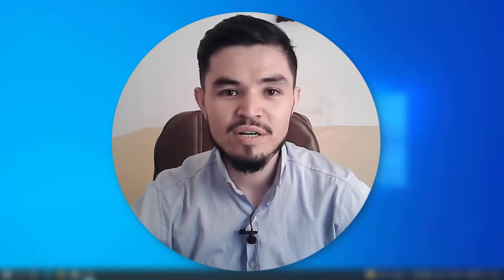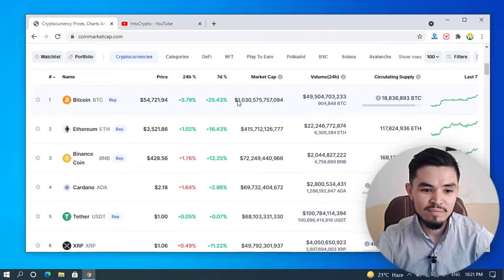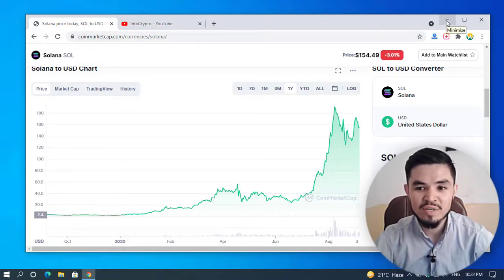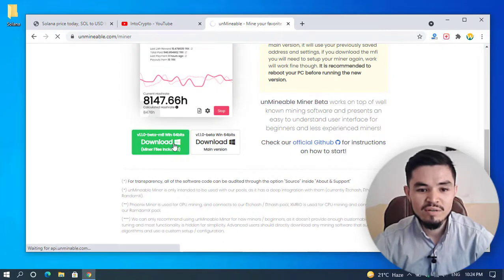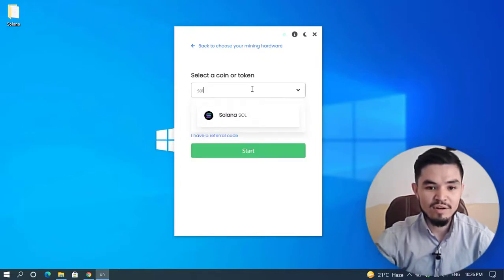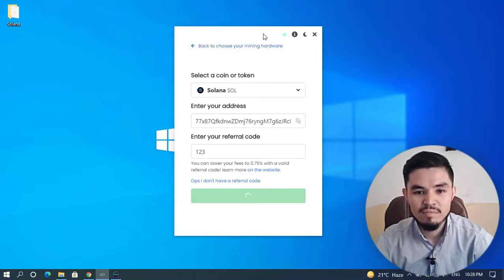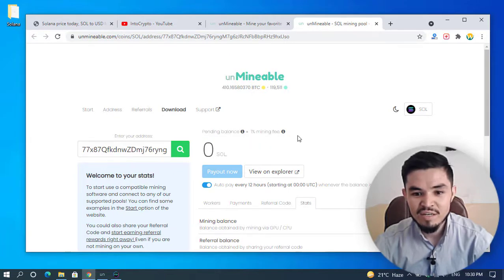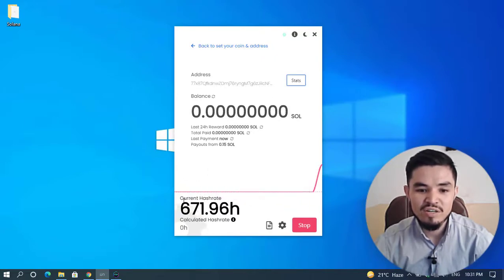How to Mine Solona on Any Laptop or PC | Solana Mining | Easily Mine Solana on any Windows PC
In this video, I will show you How to Mine Solona on Any Laptop or PC | Solana Mining | Easily Mine Solana on any Windows PC. Mining Solana on your PC with GPU or CPU is easy using unMineable. This method is one of the easiest methods to mine Solana on your Windows PC.

00:00 Intro
00:10 Starting
03:18 Create Folder and add to exclusions
04:38 Download unMineable Miner
05:13 Extract unMineable Miner and start mining
10:30 Outro

This channel is created for educational & entertainment purposes only. There is no guarantee that you will earn any money using the techniques and ideas mentioned on this channel.
Your level of success in attaining the results claimed on this channel will require hard work, experience, and knowledge.